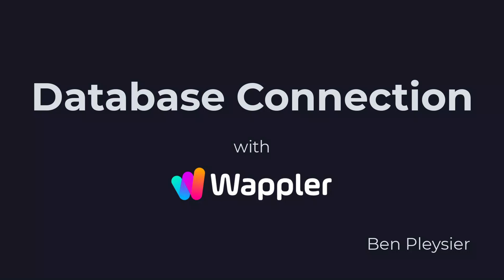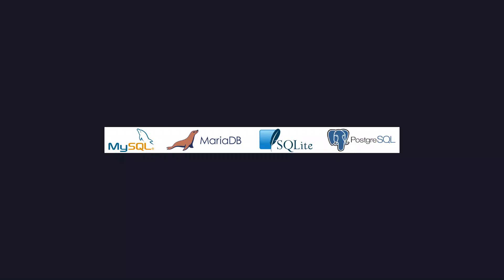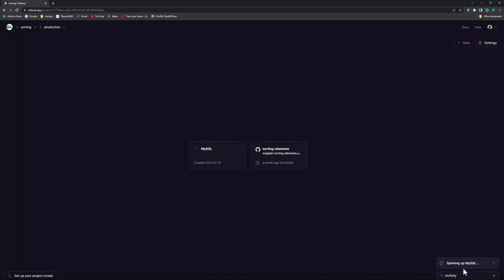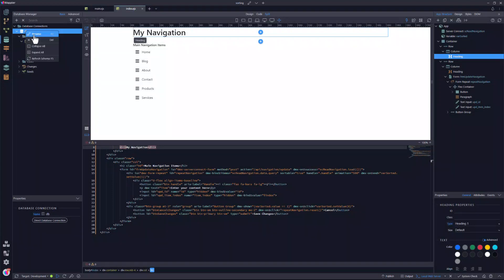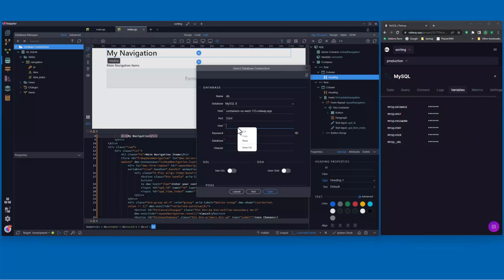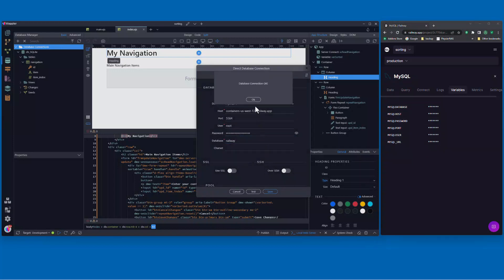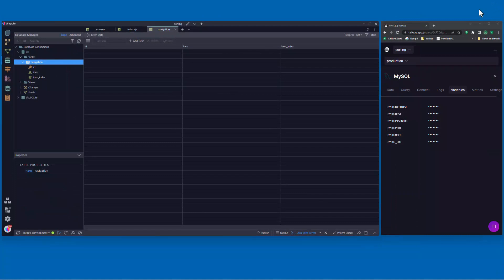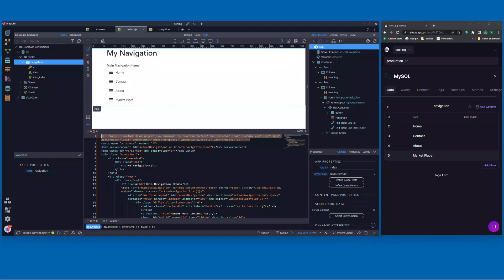Database Connection with Railway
In this video, I will show you how to create a MySQL database without having to install a database server on your local system. For this, I will be using railway to store the database.